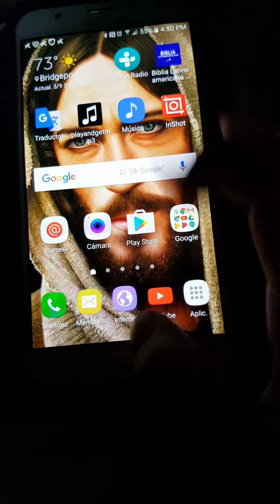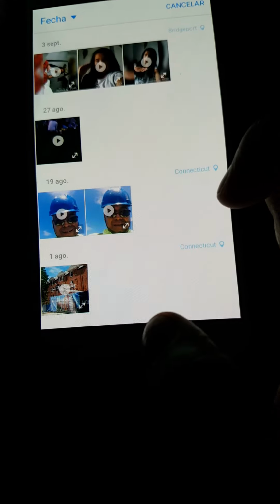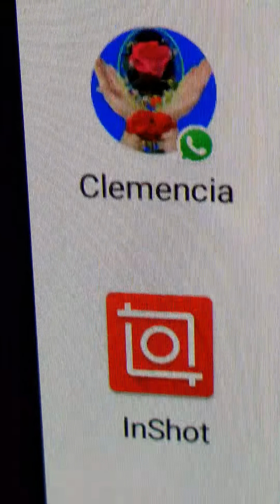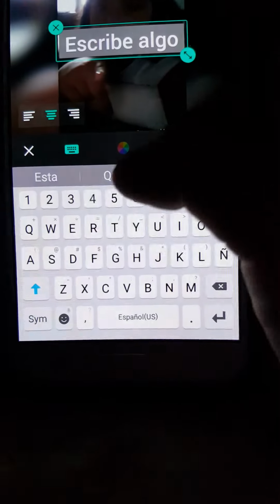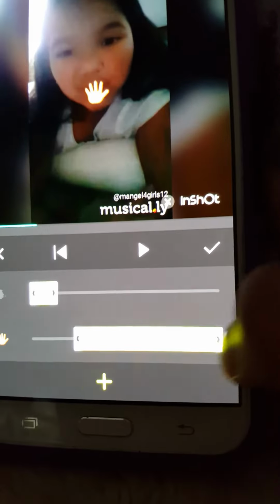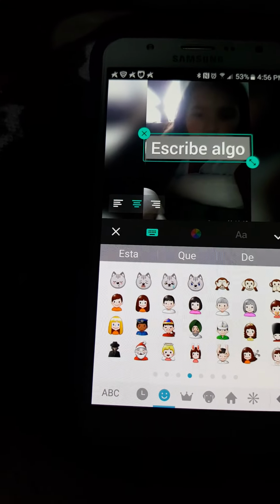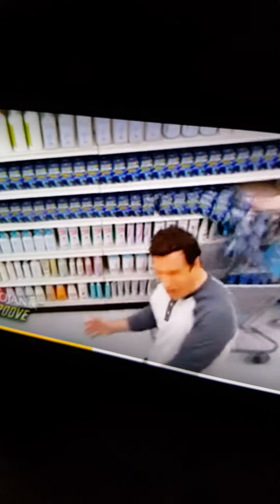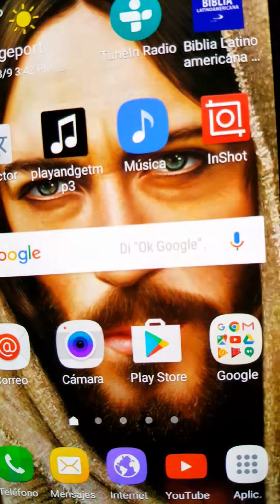How to put emojis in your musical.ly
This is how You put emojis in musical.ly